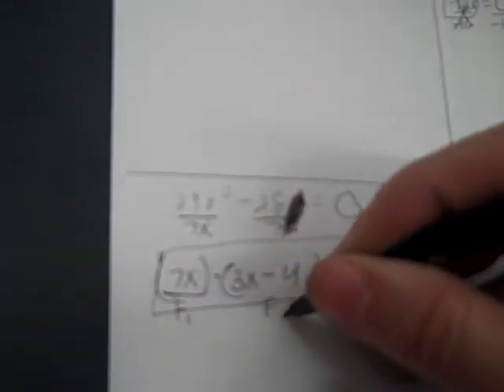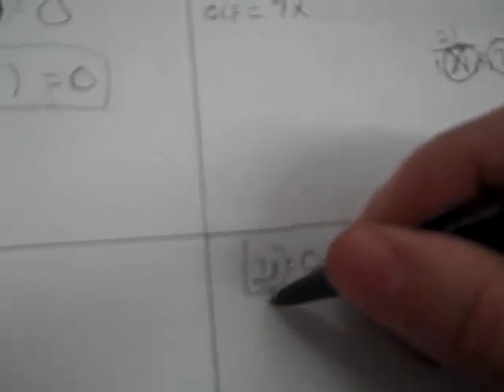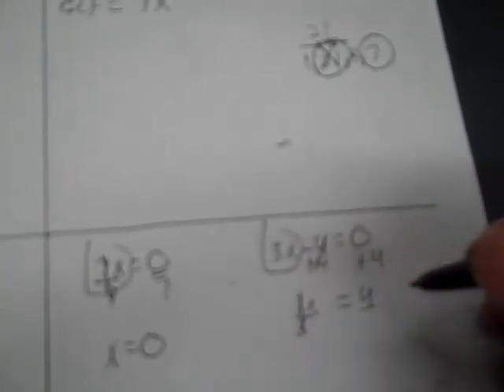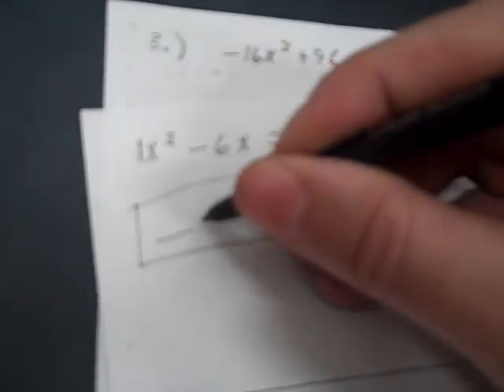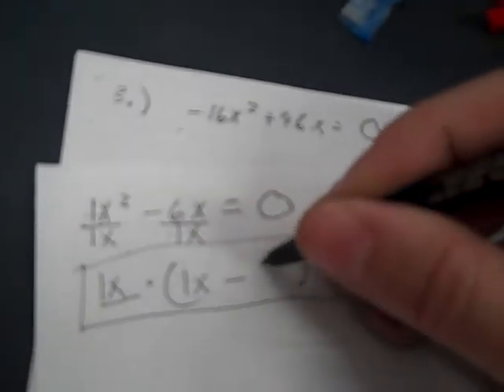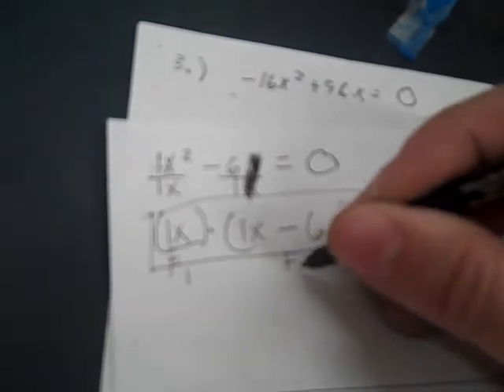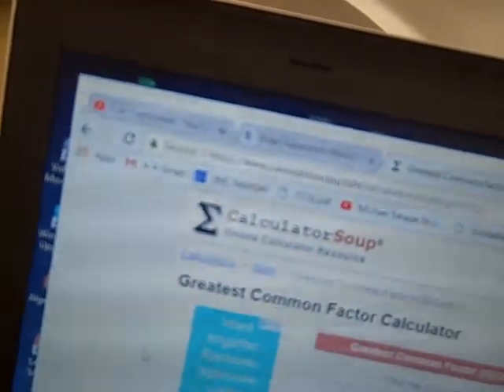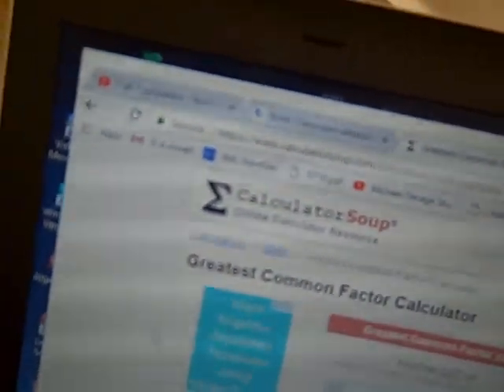GCF to solve 2